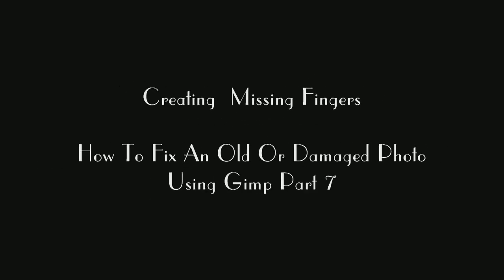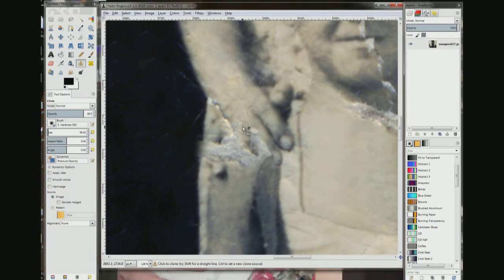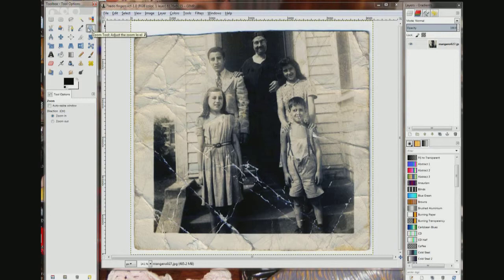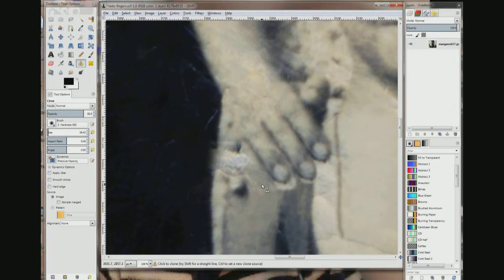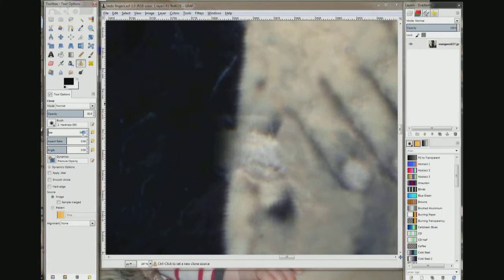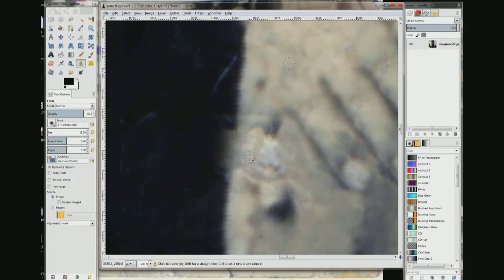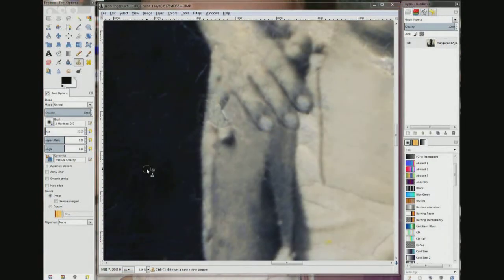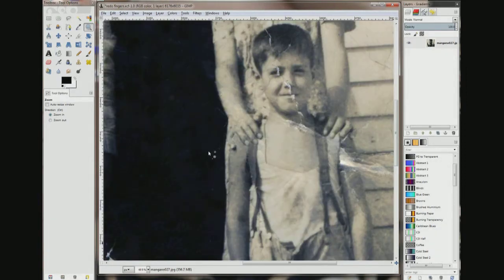Creating Missing Fingers With Gimp, How To Fix An Old Or Damaged Photo Using Gimp Part 7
I show you two ways to create missing fingers.

Here are links to the rest of the lessons.  1,4,5 and 7 are probably the most useful.